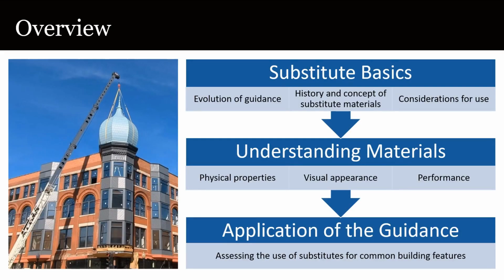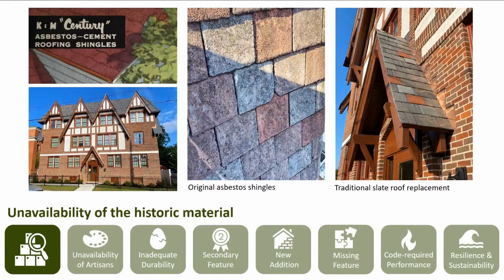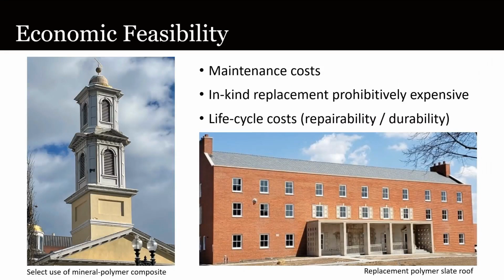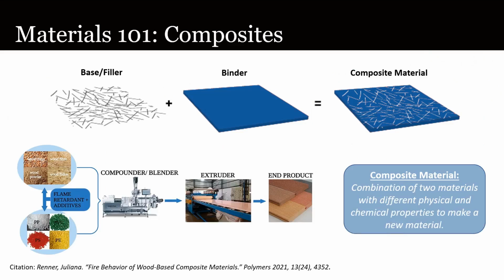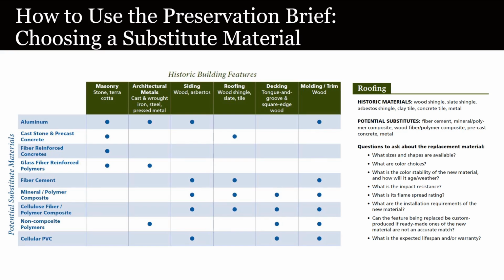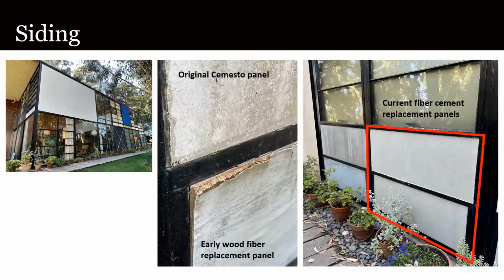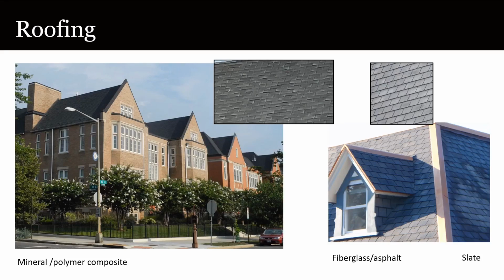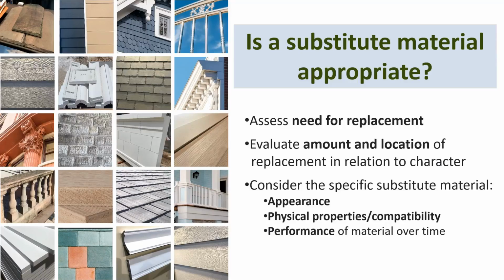Substitute Materials on Historic Building Exteriors: Evaluation and Considerations for Use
In partnership with the National Alliance of Preservation Commissions, the National Park Service will offer a webinar on the application of Preservation Brief 16: The Use of Substitute Materials on Historic Building Exteriors, presented by Technical Preservation Services. This webinar will cover the recent guidance updates published in October 2023, including considerations for the appropriate use of substitute materials with case study examples.

The October 2023 guidance provides additional direction as well as technical preservation information on when a different material than the historic one may be appropriately used to replace a deteriorated or missing historic feature, consistent with the Secretary of the Interior’s Standards for Rehabilitation.

The guidance on the use of substitute materials was updated to be more consistent with other NPS guidance and to ensure that it continues to reflect current and best practices. Revised guidance takes into account factors such as availability, performance, location/visibility, code requirements, and sustainability/resilience of the proposed new and historic materials or features. The guidance continues to recognize that flexibility may sometimes be needed when it comes to new and replacement materials as part of a historic rehabilitation project.